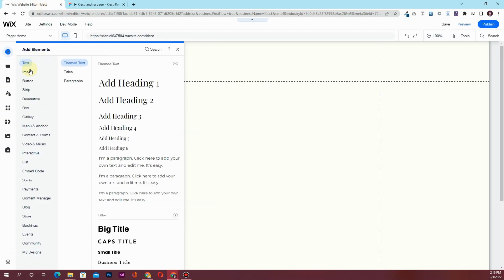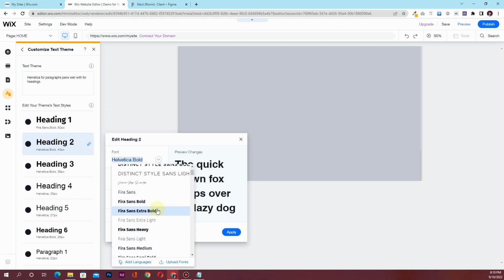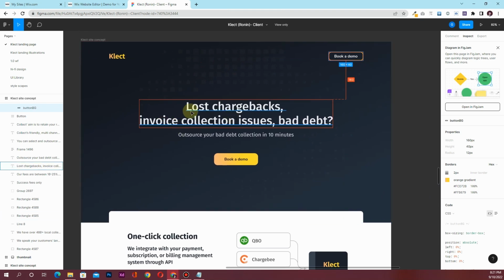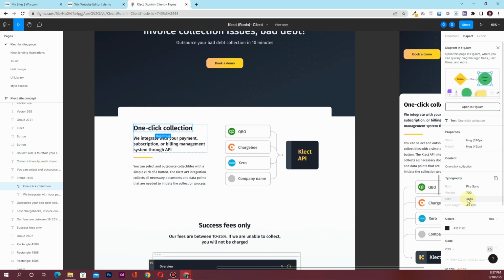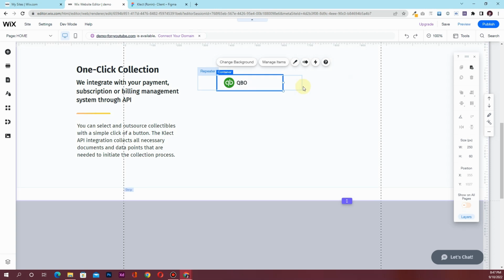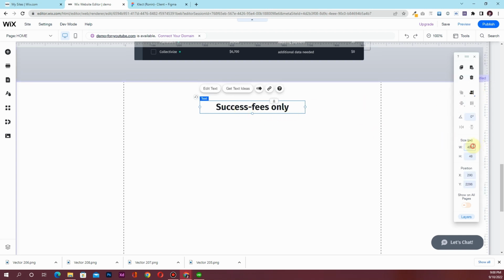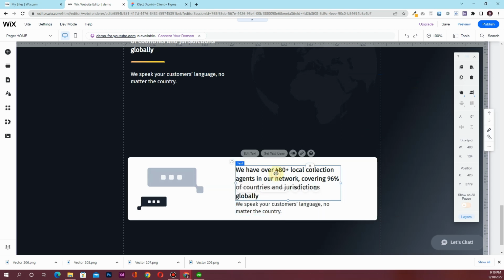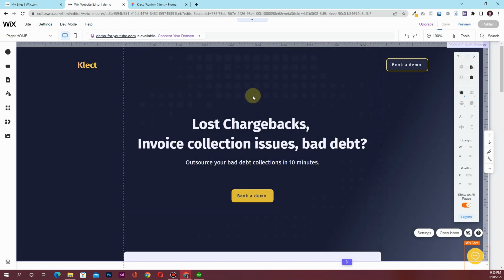How to Make a Website - Wix Tutorial for Beginners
🚀 Domain & Hosting Tutorials In this video, I am going to show you a real-time example of how you can create a website in Wix. This is a complete Wix tutorial for beginners who want to get started and want to learn the ways to create a website in Wix.

Check these:
00:00 Introduction
01:18 New Website Creation in Wix Account
05:05 Creating page and adding media
06:32 Customizing theme for overall layout design in wix
08:20 Uploading your custom fonts
13:50 Creating Header
18:20 Creating Hero Section
27:30 Creating Second Section
44:18 Creating Third Sections
53:50 Creating Fourth Section
57:09 Creating Newsletter
54:44 Creating Pricing Plan Section
01:04:18 Creating Footer

🚀 Solved Questions:
- How to create a website in wix
- How to make a website
- How to make a website at wix
- How to create a wix website from scratch for beginners
- How to create a website on wix
- How to make a website using wix
- Make a website with Wix